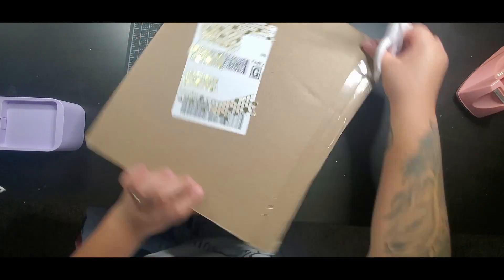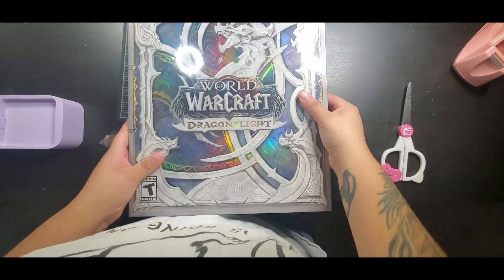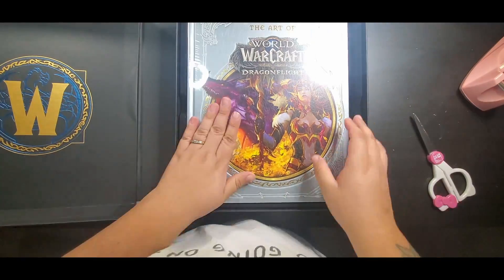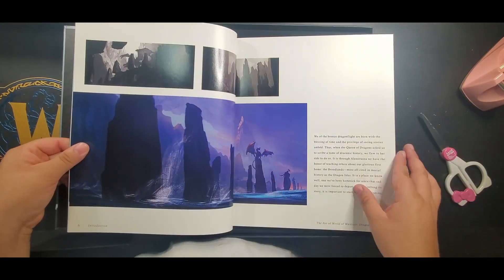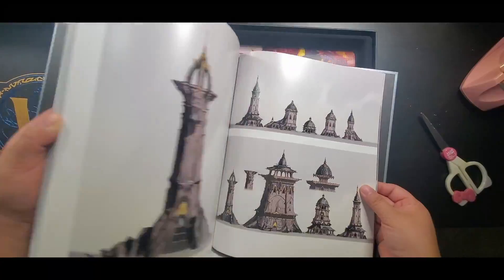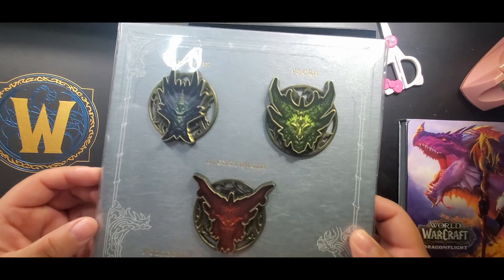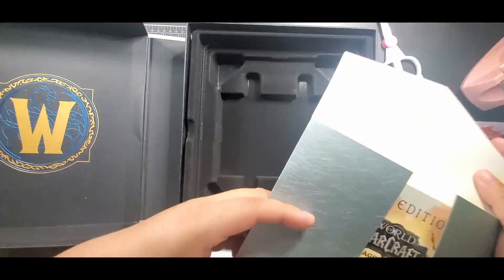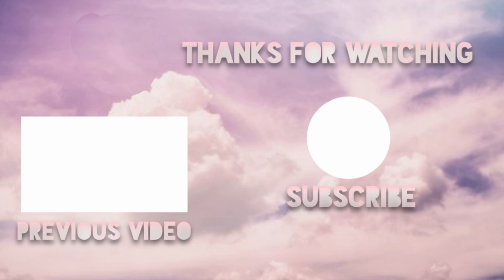Dragonflight Unboxing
Dragonflight Epic Edition Collectors Set Pre-Order:

Timewalker's Hearthstone effect
A Dragonflight Level Character Boost
Murkastrasza Pet and Drakks Pet
Wings of Awakening
Diadem of the Spell-Keeper
Tangled Dreamweaver Mount
30 Days of Game Time